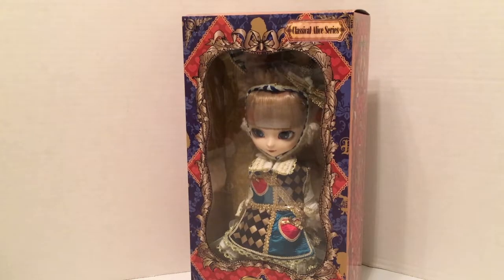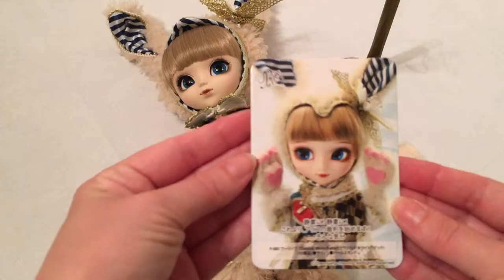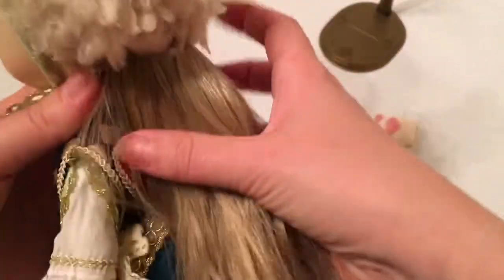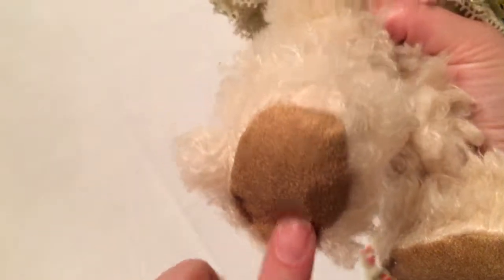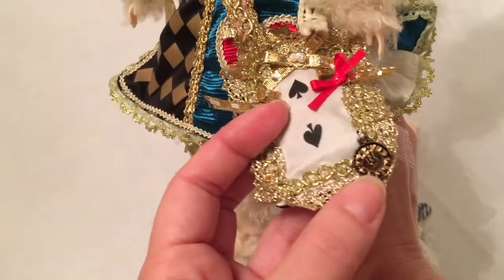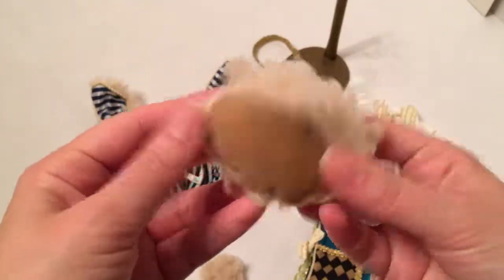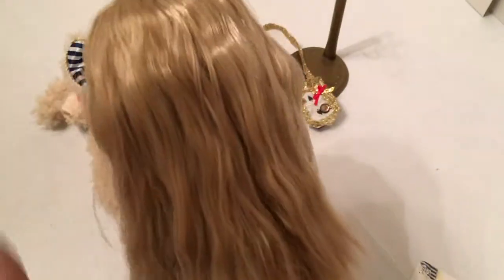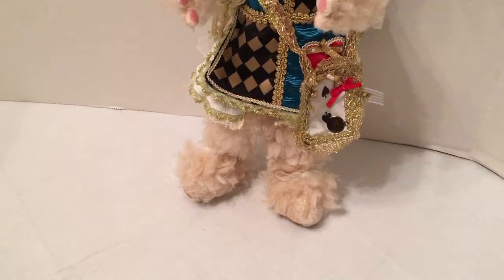Pullip Classical White Rabbit for Adult Doll Collectors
Unboxing and review of Pullip White Rabbit from the Classical Alice series (made for ages 15 and older).